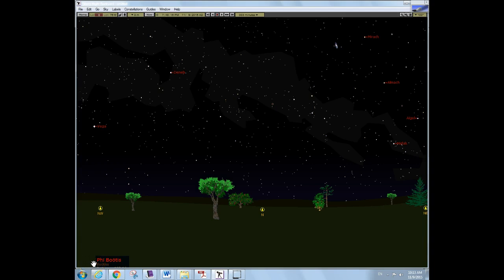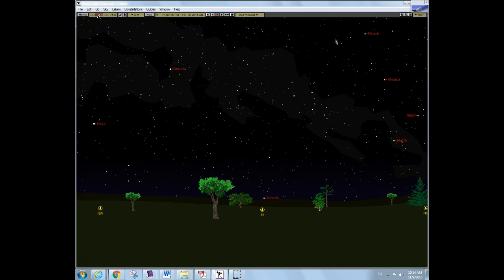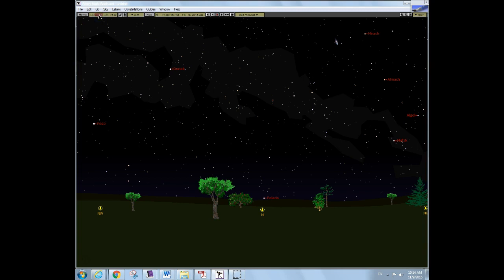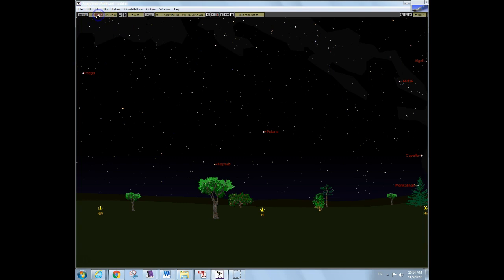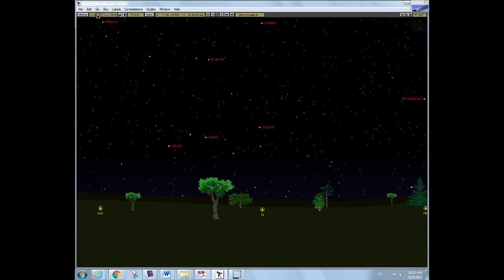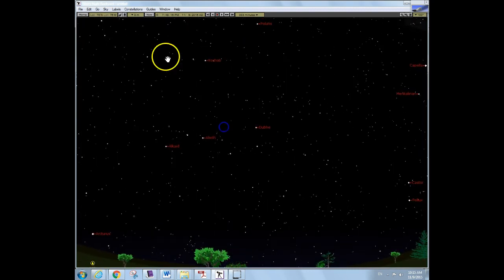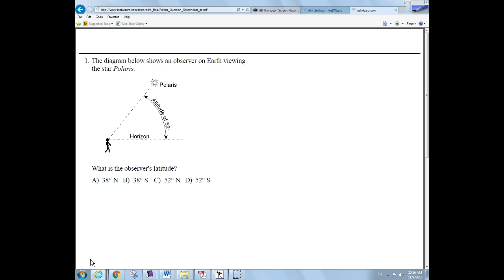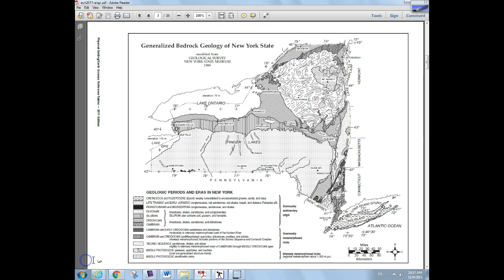Polaris and latitude